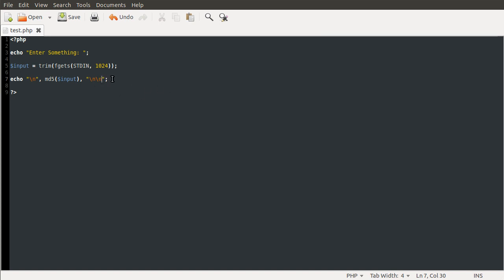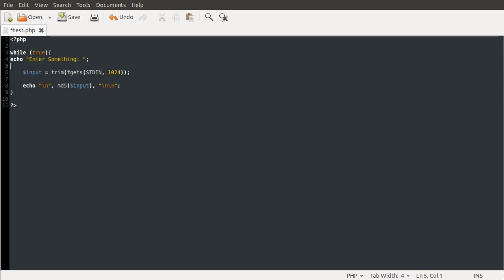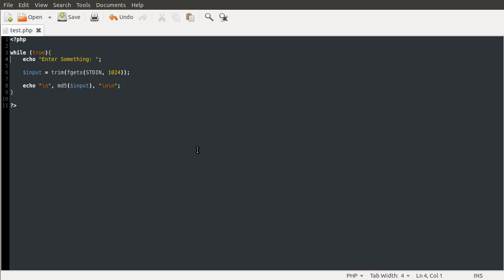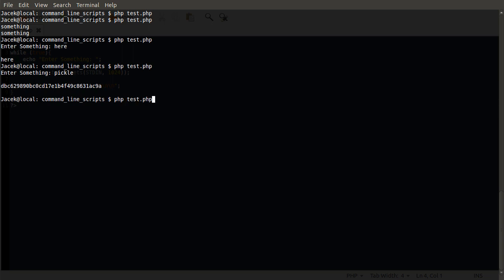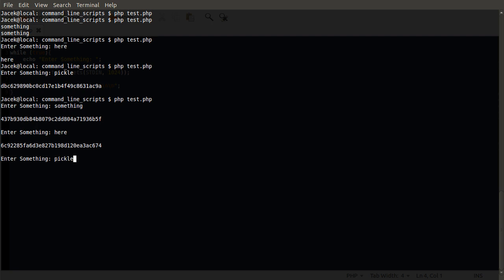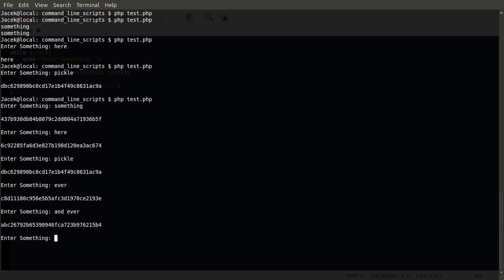PHP Tutorial: Command Line Scripts [part 03]: Infinite Loops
In this video I explain how you can make your program run forever using an infinite loo, and how to stop it.